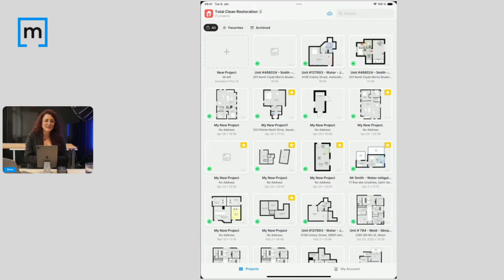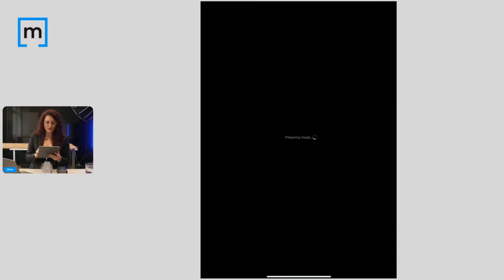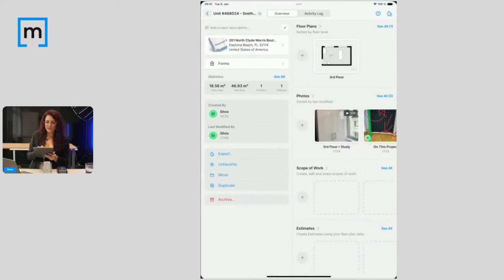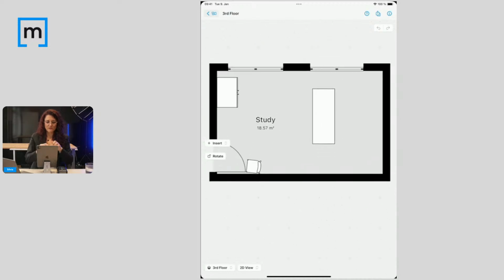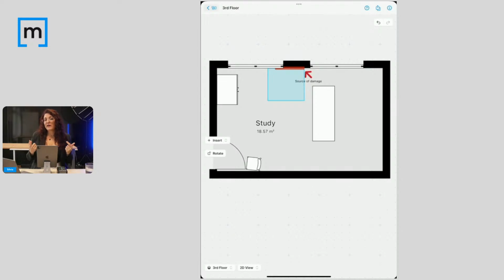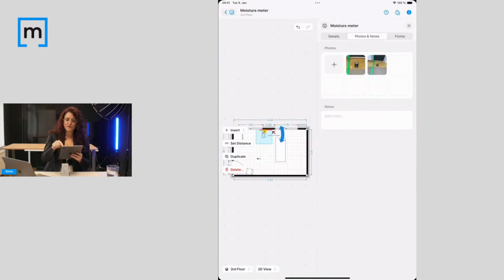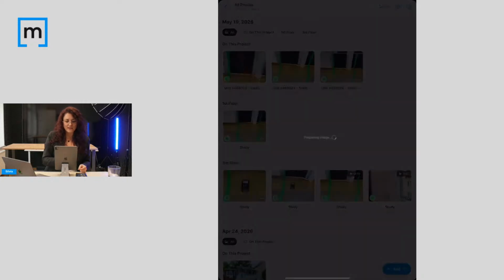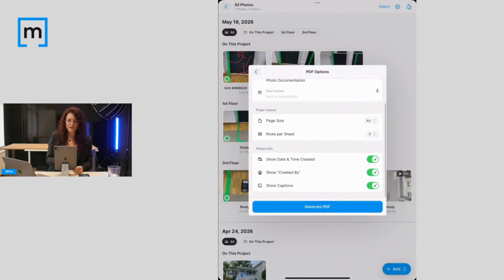Documentation Done Right: How to master moisture mapping & sketching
Accurate documentation is the foundation of every successful restoration project. In this live session, we’ll walk through how to properly perform moisture mapping and translate your findings into clear, precise sketches.

Whether you're a restoration contractor, technician, or project manager, mastering these two critical steps will help you reduce errors, avoid disputes, and streamline your workflow.

Join us live and see how proper moisture mapping and sketch creation elevate your documentation and your professionalism.